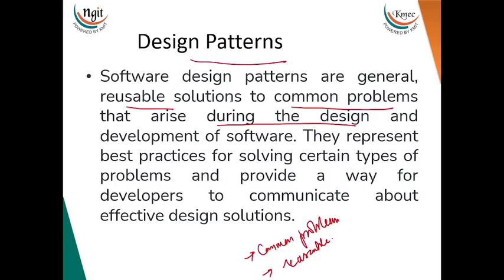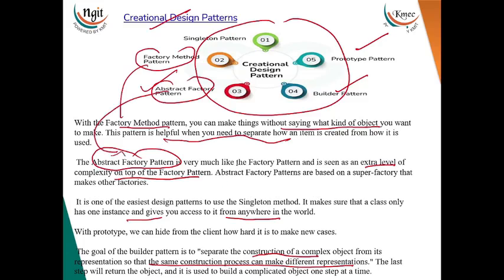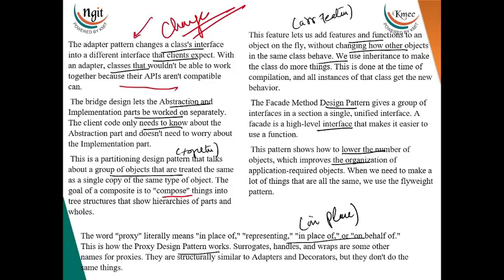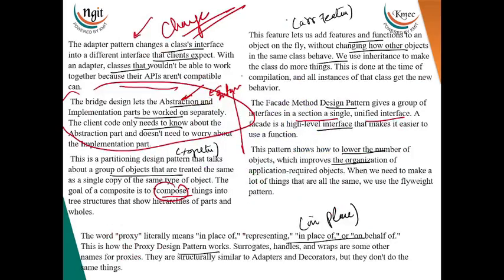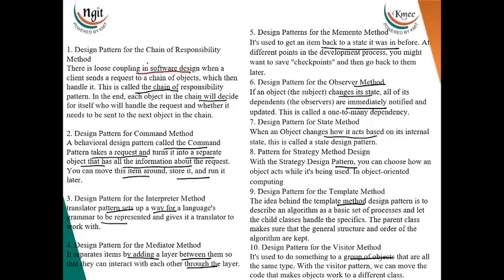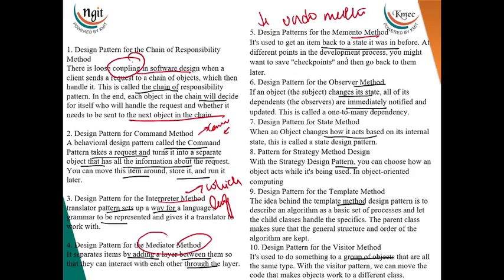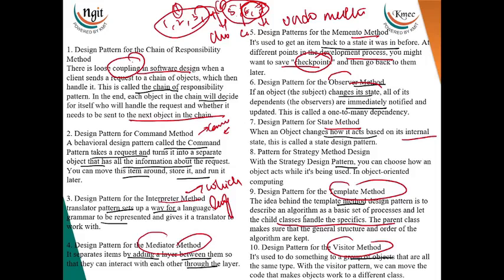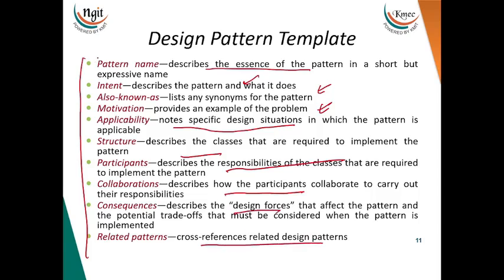3.4 Pattern – Based –Software Design